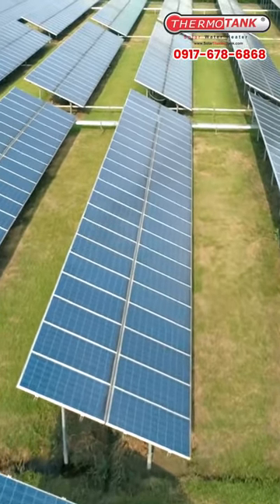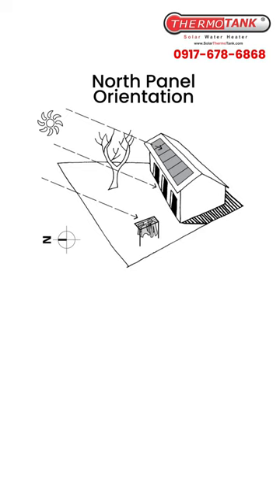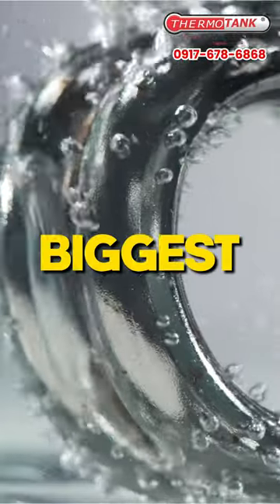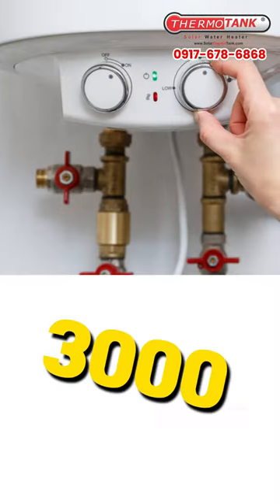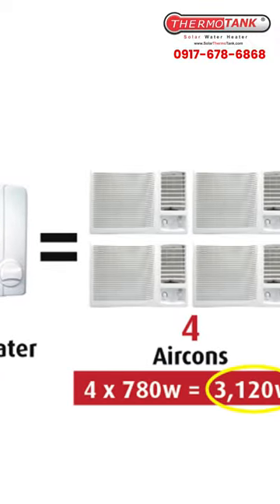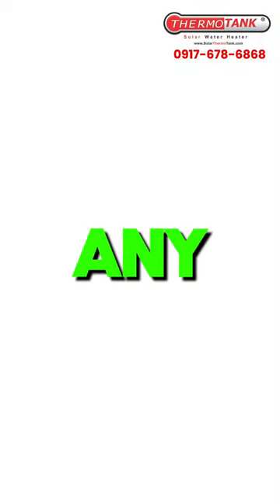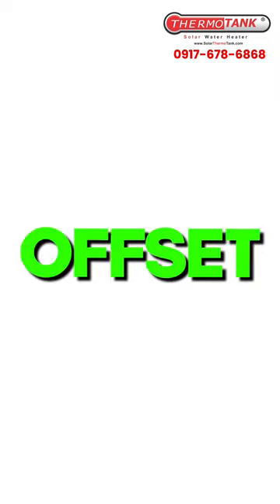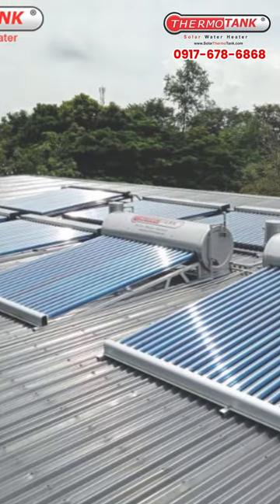Don’t waste your Solar PV Panel savings on this home appliance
Why many people consider installing Solar PV? It’s because of the SAVINGS!

But if you have these energy monster’s appliances in your home, Do you think you are saving? Nakakasave ka nga ba?

Electric heaters start from 3000W to 12000W. Yes, right! This big!

So if you have these in your home, what’s the best approach to maximize your savings?

Eliminate these heaters first by installing Solar Thermo Tank. Doing so, you have eliminated 3KW to 12KW of solar PV requirement.. Then go for Solar PV to power your aircons, ref, lightings etc.. that’s smart right?!